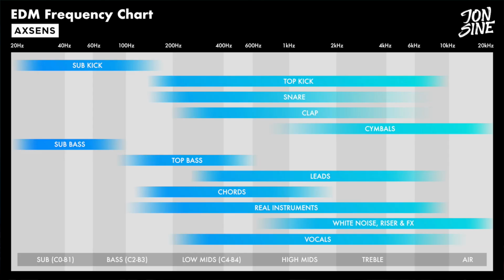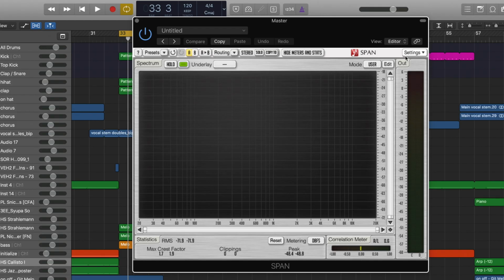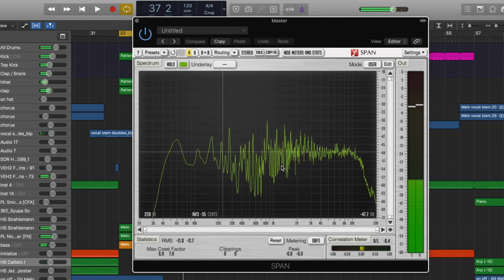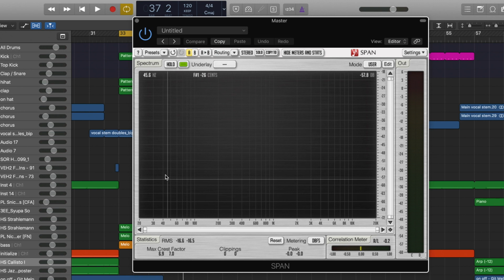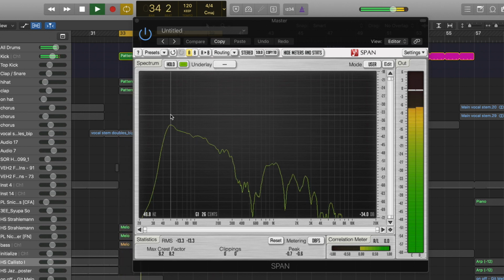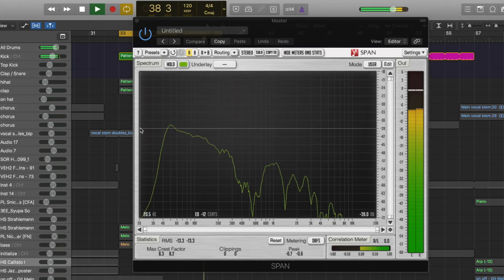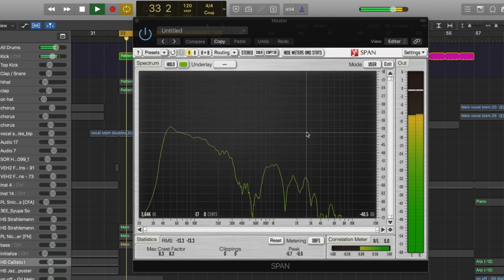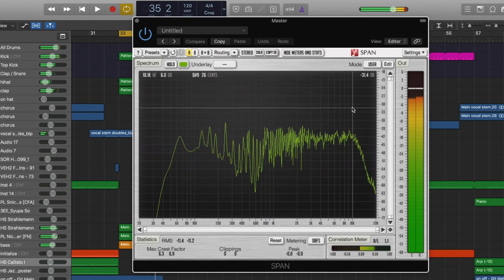Every Musician needs to know This about Frequencies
▶ Get the FREE Graphs & Samples

▶ TRACK SUBMITS
send me your music to get feedback:

▶ GET REWARDS, FEEDBACK, SKYPE SESSIONS

●  Studio Hardware:
⇢ Wide Monitor

●  DJ Equipment:
⇢ DJ Headphones